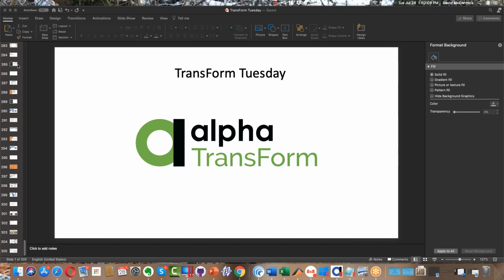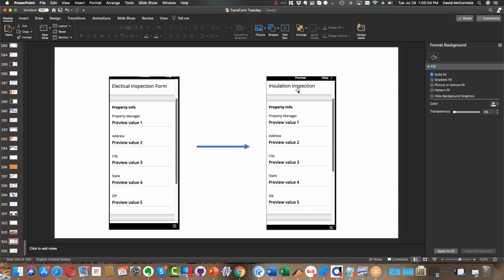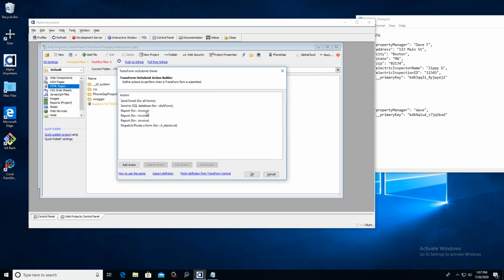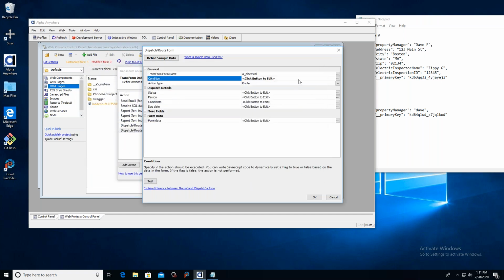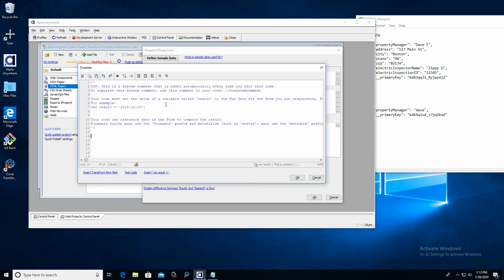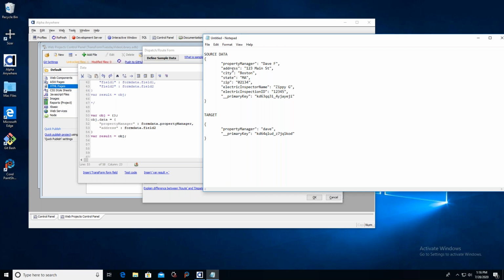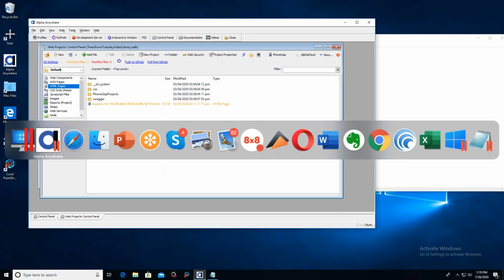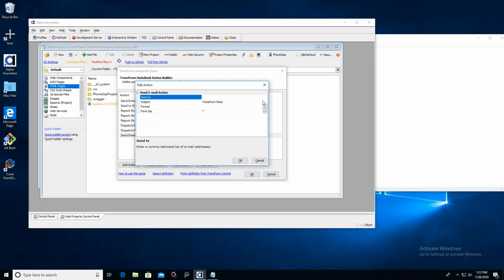Dispatch - Routing a Form via OnSubmit Events 2020 July 28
TransForm Tuesdays 2020 July 28 - Routing via OnSubmit Events with Sarah and Dave

Beginning (0:00)
Begin Demo (2:10)
Defining OnSubmit Event for TransForm in Alpha Anywhere (5:50)
Getting API Key from TransForm (6:45)
Select Action - Dispatch/Route a form (8:30)
Edit Action (9:15)
Preview Action (19:35)
Q&A Can you show us how to trigger an action if the due date is past?: (20:49)

--- QUESTIONS? ---

--- LINKS ---

Category
Science & Technology